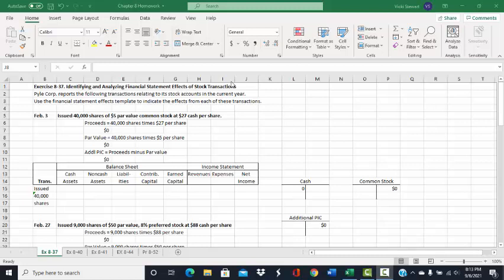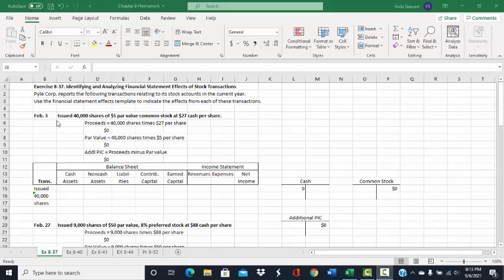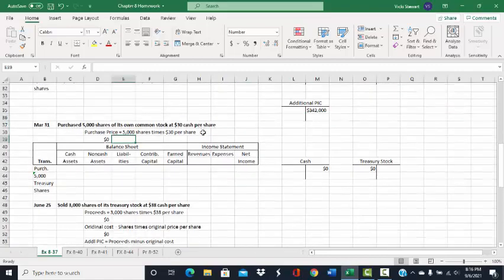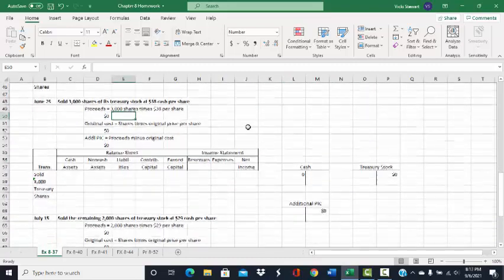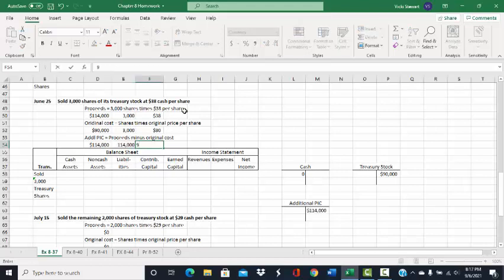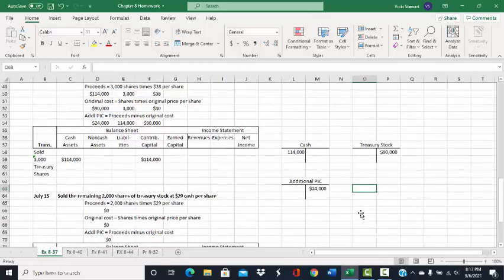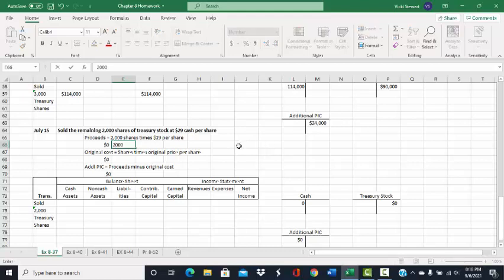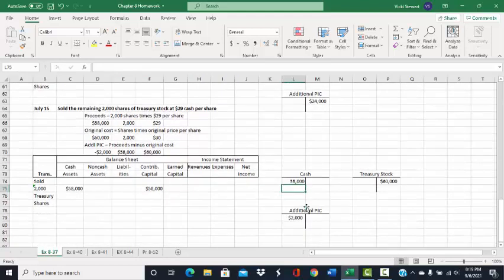Exercise 8 37